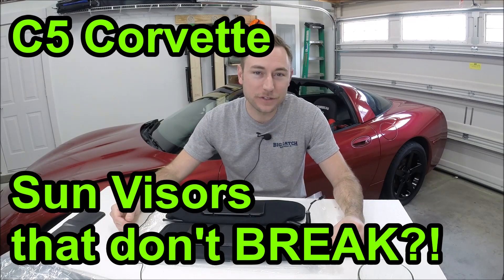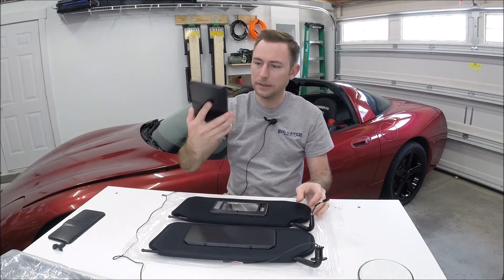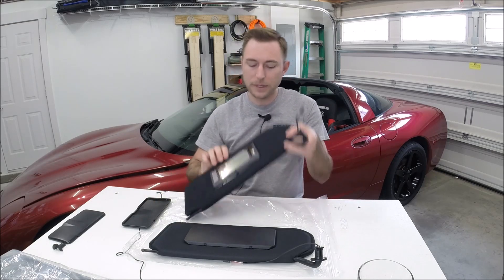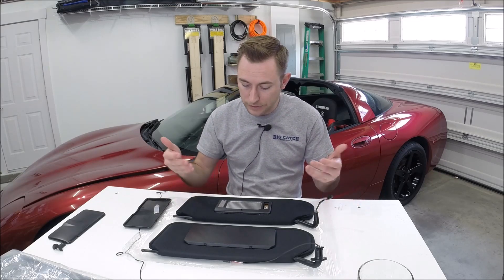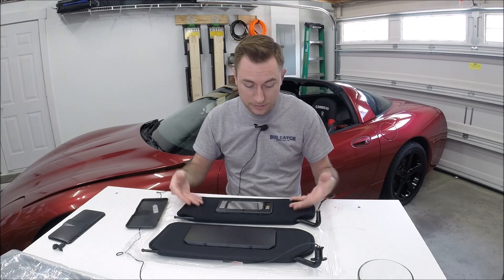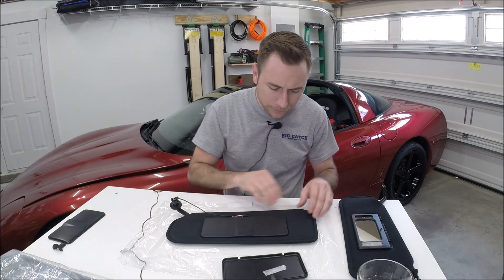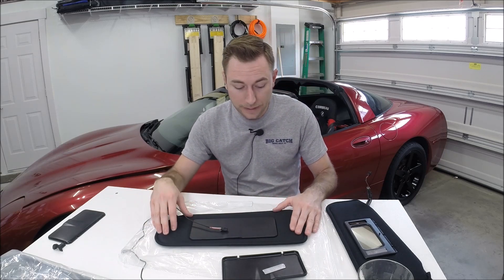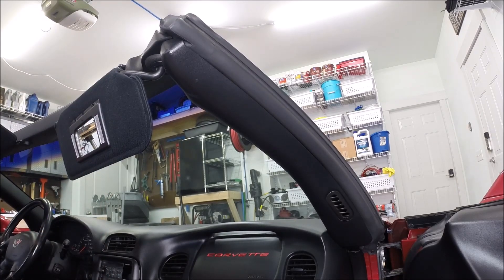C5 Corvette: Sun Visors that don't BREAK?!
Well my new sun visors broke in less than 6 months.  So are there "better" sun visor out there that don't break?!

These are from Eckler's and are made in the USA and are exact reproductions of the C5 visor (not the C6 visor).   Hopefully they'll be better than the others.

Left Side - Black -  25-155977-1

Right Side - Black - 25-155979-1